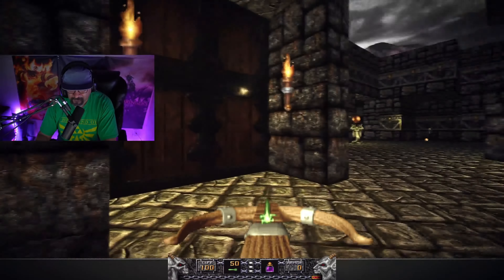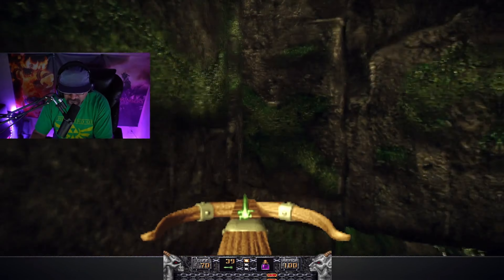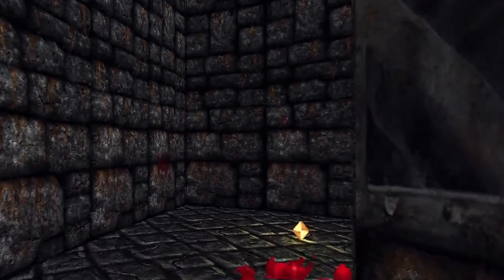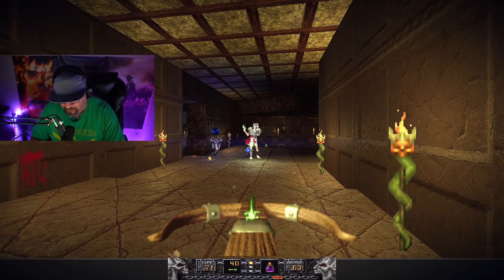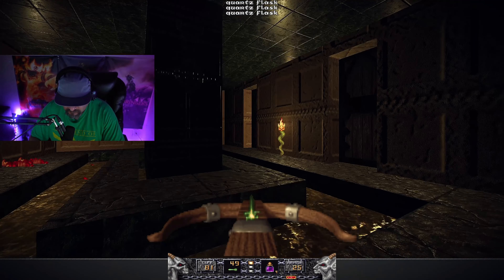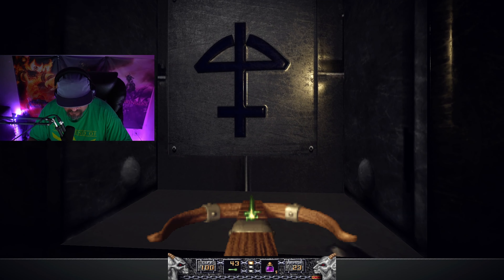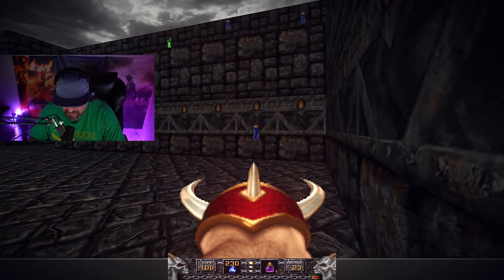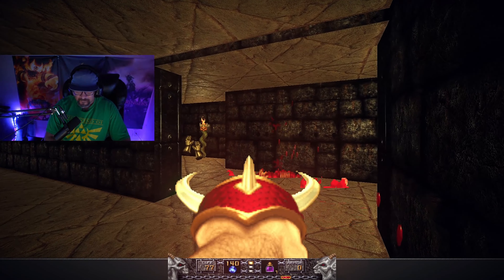Heretic: Shadow of The Serpent Riders. The Dungeons Playthrough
In this video I reviewed my stream of the Dungeons level from the Heretic: Shadow of the Serpent Riders game.